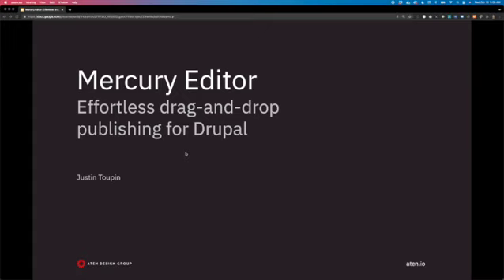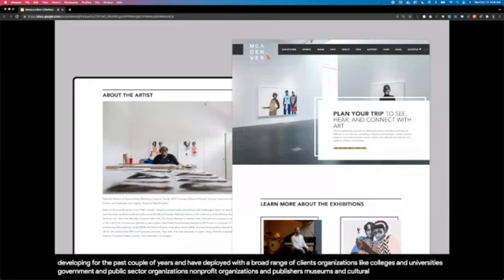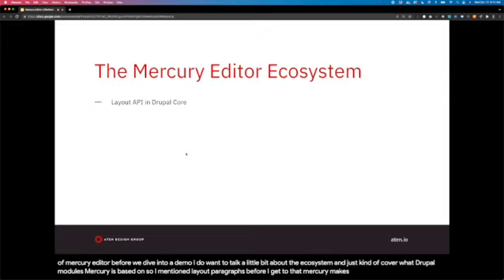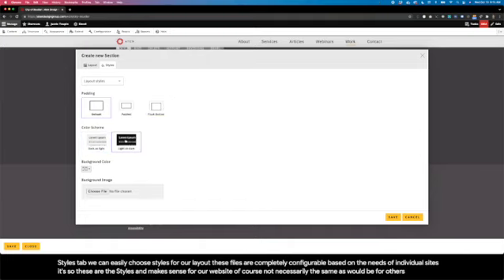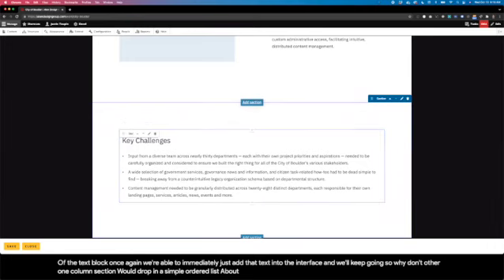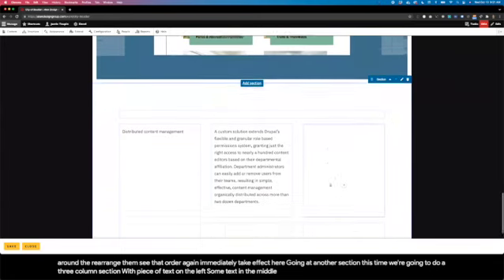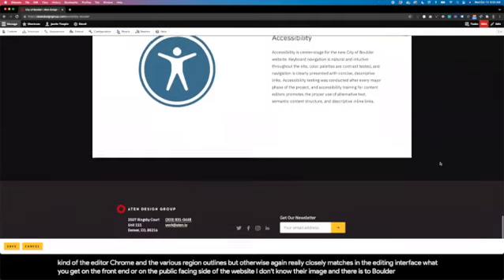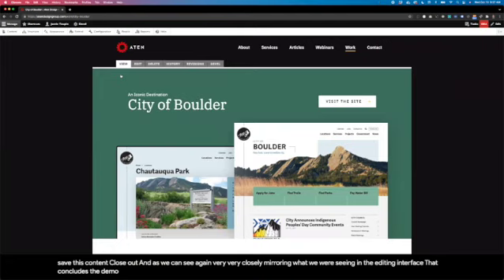Mercury Editor: Effortless, Drag-and-drop Publishing for Drupal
Mercury Editor brings flexible, highly visual, easy-to-use content editing to Drupal. It works with existing Drupal websites, without any licensing fees or restrictions.

In this webinar, we’ll walk through the components of a new, easy-to-use, drag-and-drop authoring experience based on Layout Paragraphs, that empowers teams to publish rich, beautiful content in Drupal, quickly. This session is for everyone in the Drupal community, from developers to designers to UX specialists. It is especially for marketing, communications and content management teams to build, edit, and publish beautiful content in their Drupal websites with ease.